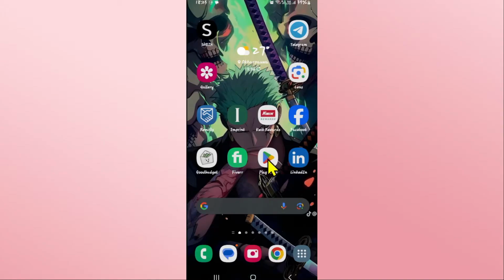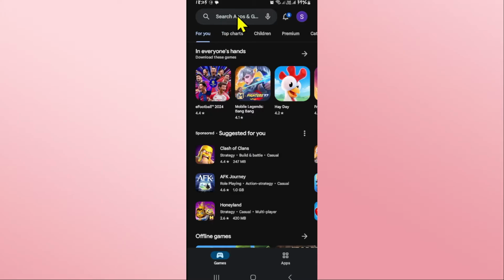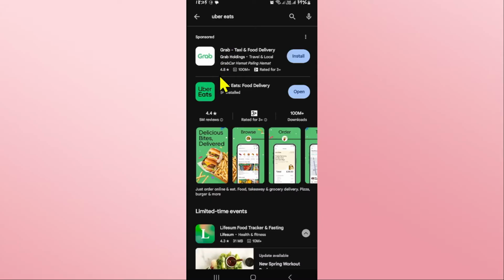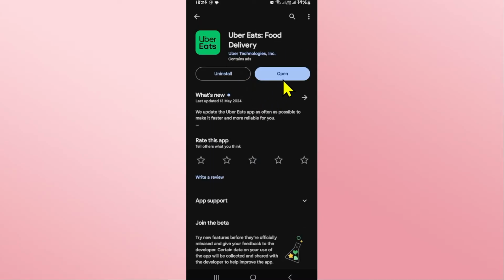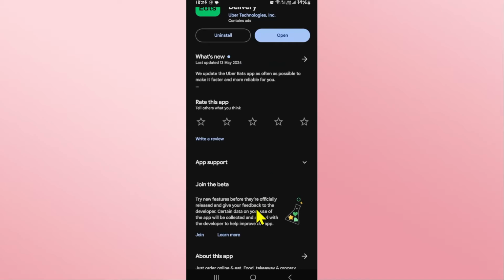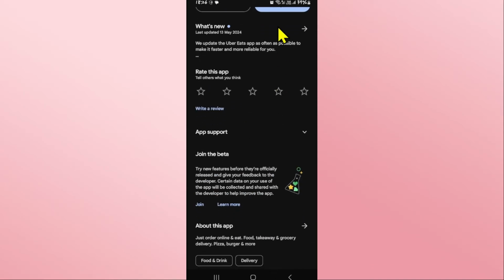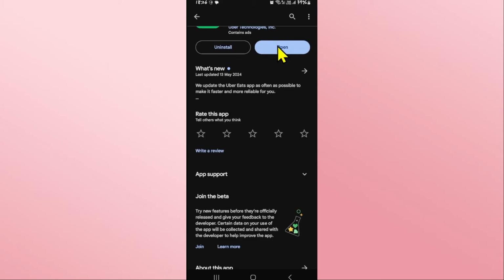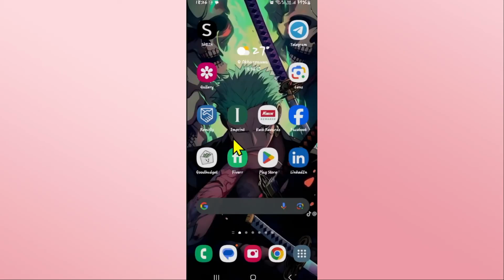Download Uber Eats on Android: How to Install Uber Eats App on Smartphone? 2024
Welcome to our tutorial on downloading the Uber Eats app on Android, where we'll guide you through the simple steps to bring the world of delicious food delivery to your fingertips. Whether you're craving your favorite cuisine or exploring new dining options, this video will show you how to install the Uber Eats app quickly and easily on your Android device.